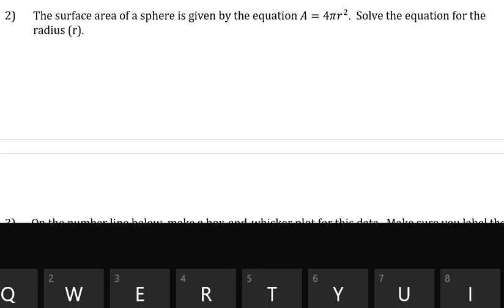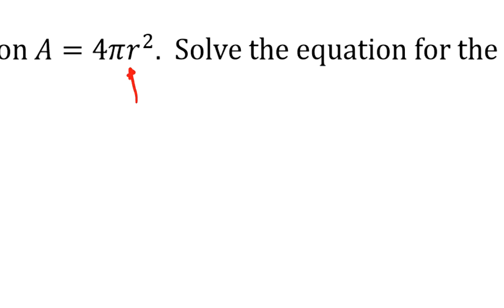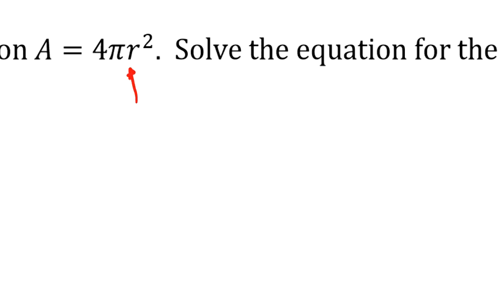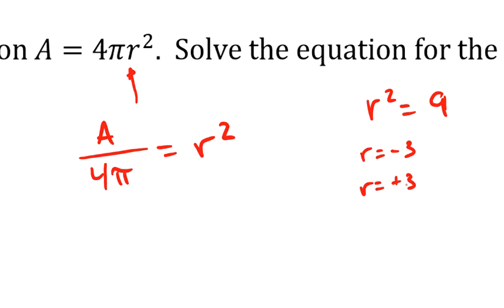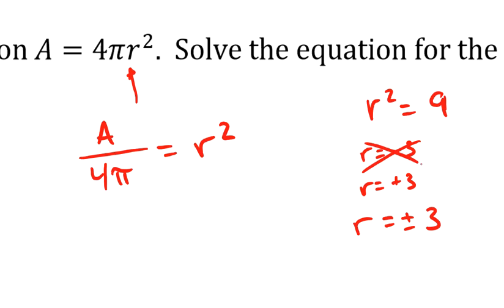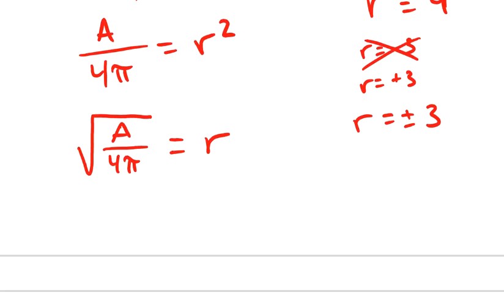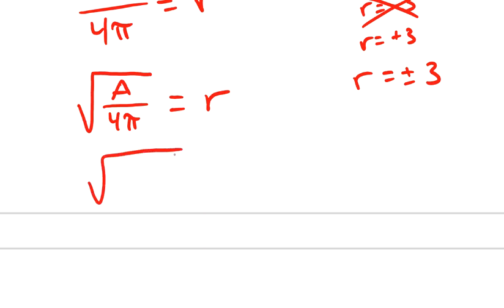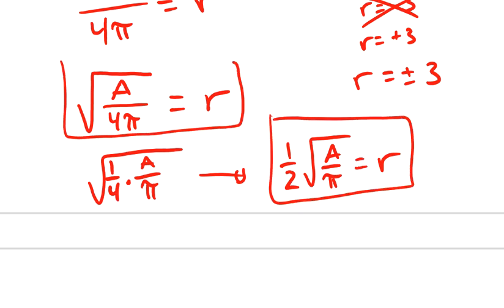Chapter 10 STT 2